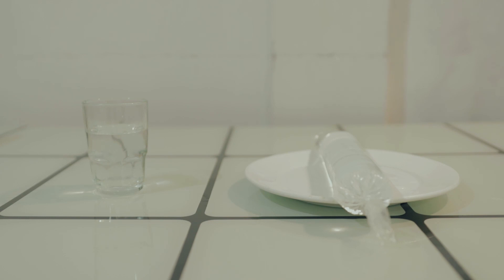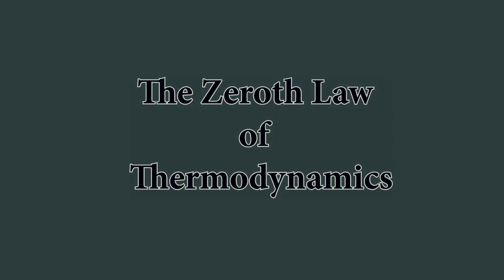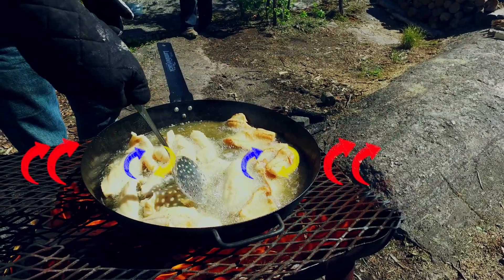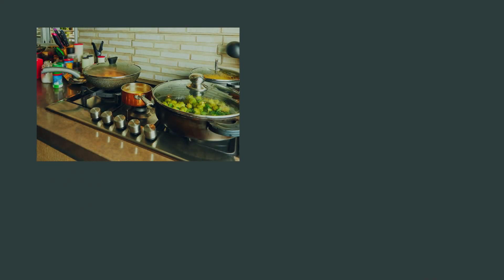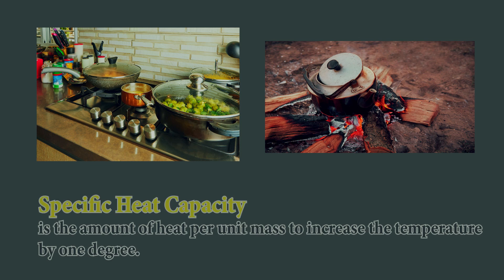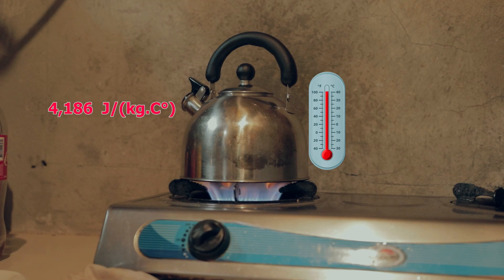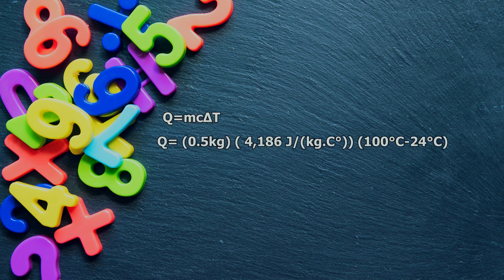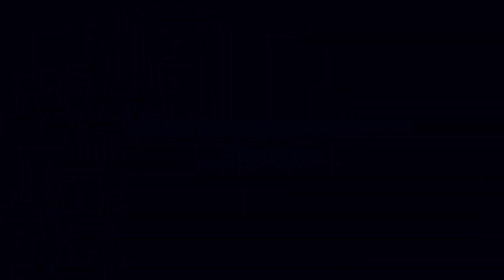Siyensikula : Thermodynamics | DREESMNHS, SDO Dinagat Islands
BRIAN GEMAO
DREESMNHS
DINAGAT ISLANDS

TOPIC: THERMODYNAMICS

The Zeroth Law of thermodynamics states that if system A and B are initially at thermal equilibrium and B is found to be in thermal equilibrium with C, then A and C are also in thermal equilibrium.
here are three methods of heat transfer. Conduction which is the transfer of heat between bodies in contact; Convection which is the transfer of heat through the motion of mass from one place to another; and Radiation which is the transfer of heat through electromagnetic radiation.

REFERENCES
Esguerra, Jose Perico H., Bacabac, Rommel G., Cordovilla, Jo-Ann M., Villanueva, Ranzivelle Marianne L., and Magali, John Keith V. 2018. General Physics I. Seoul, Korea. Prinpia Co., Ltd.
Pictures of a Kitchen and Metal Pots. Retrieved on August 8, 2021 from Google.com
Animation with Skin. Retrieved on August 9, 2021 from motionarrayc.om